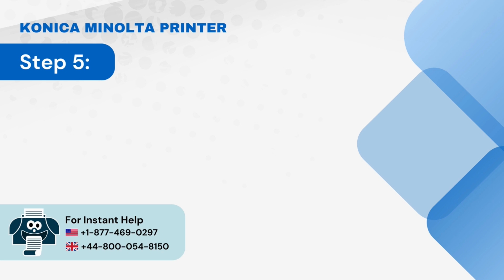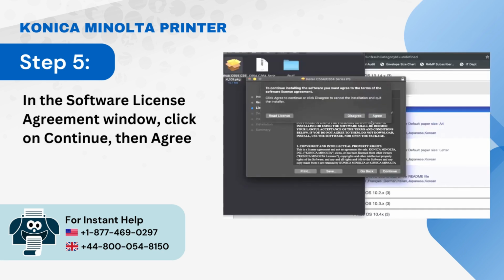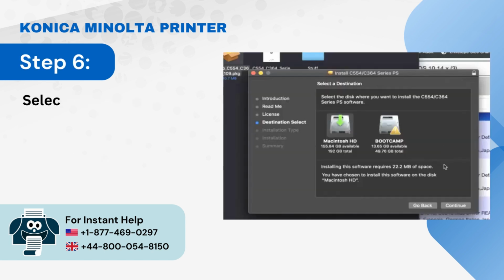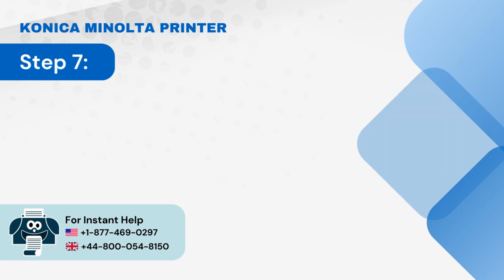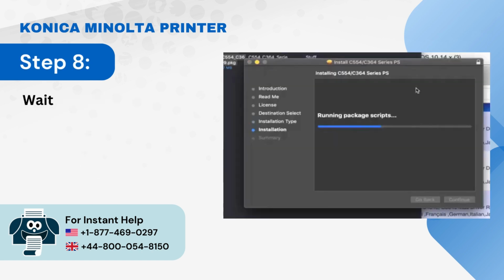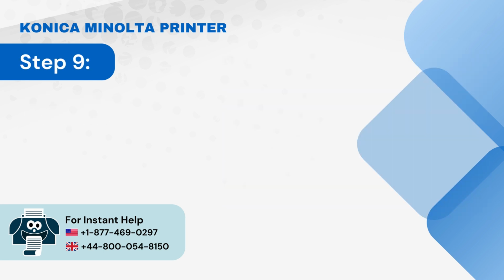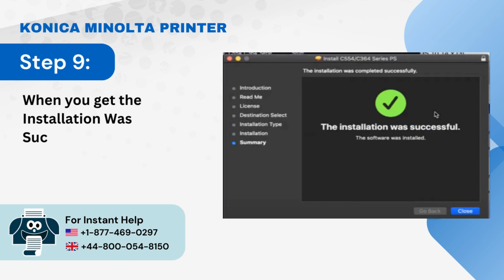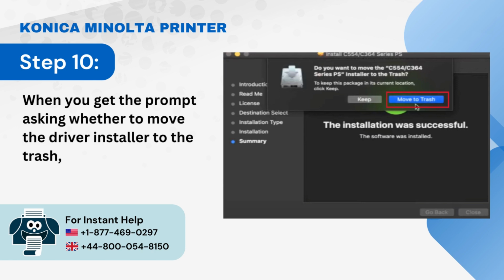How to Add Konica Minolta Printer to Mac? | Printer Tales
Adding a printer to Mac can be done in a few simple steps. Nowadays, most printers come with Wi-Fi and Bluetooth connection. If you are connecting via Wi-Fi, make sure that your printer and Mac are connected to the same network. If you are connecting with the help of Bluetooth, make sure that the Bluetooth is turned on each of your devices.

If you have to add a Konica Minolta printer to the Mac, first you have to update the software and then connect the Konica Minolta printer to the Mac. Although the Mac OS automatically detects the printer and installs all the necessary updates.

Are you having trouble adding a Konica Minolta printer to the Mac? If so, you have come to the right place! We are here to assist you with a reliable solution for all your printer issues. This video walks you through one solution consisting of twenty easy steps to help you add Konica Minolta.

Solution 1- Add using printer drive

Step- 1 (00:00:07) - Step-20 (00:02:30)

Don’t skip the steps; watch the video until the end to know how to add the Konica Minolta printer to the Mac.

You have gone through each step, but the printer doesn’t add to the Mac. We suggest you get in touch with our certified printing professionals. They have the expertise and know-how to add the Konica Minolta printer to the Mac. Plus, they’re available round the clock to help you with any printer problems.

If you want to have live chat assistance, you can visit our You will see the live chat option on the website. Click on that option. Our team of professionals will be there to solve your printer issues.

Thank you for watching our video; we look forward to helping you add your Konica Minolta printer to your Mac and make sure to provide you with a smooth and hassle-free printing experience.